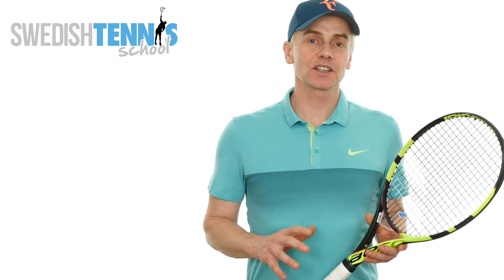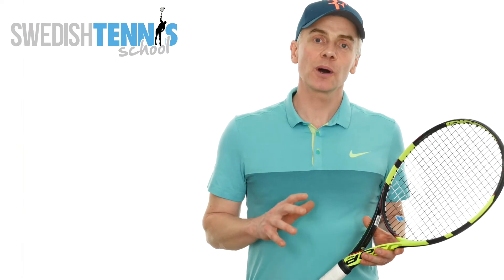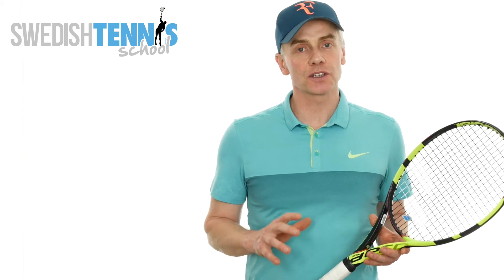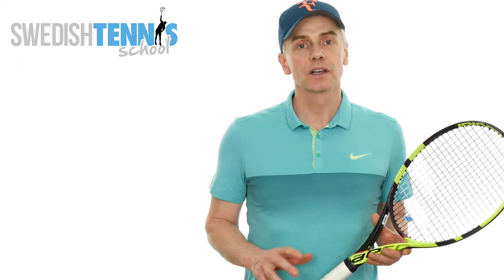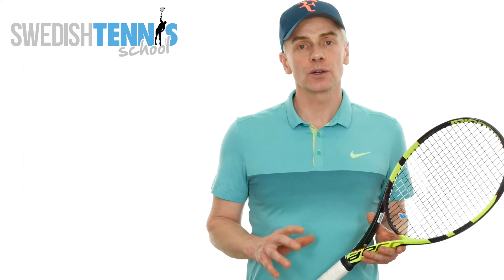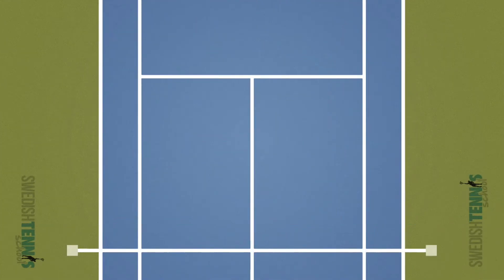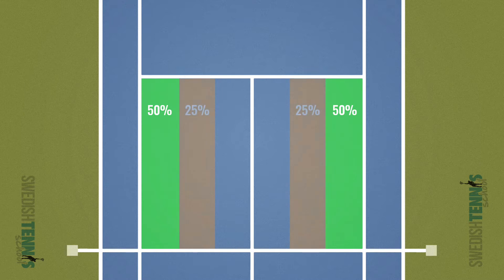Develop your primary and secondary playing patterns in tennis and win more matches!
Develop your primary and secondary playing patterns in tennis when serving and win more matches.